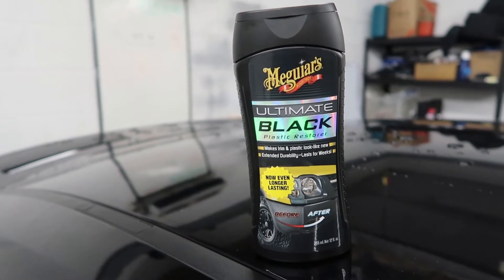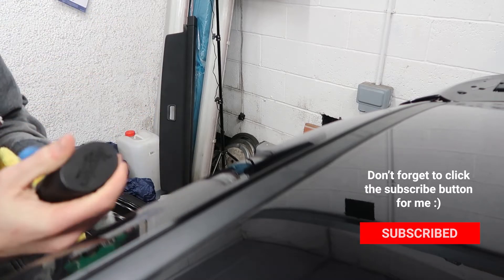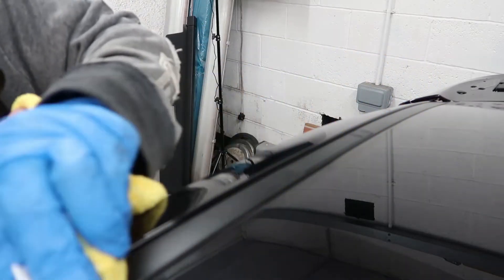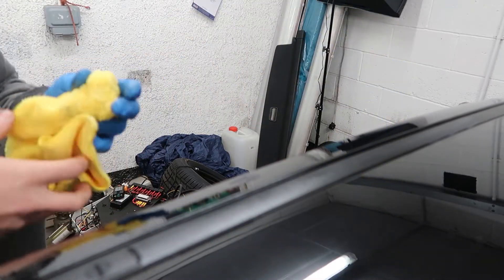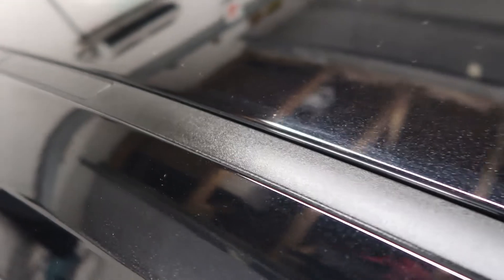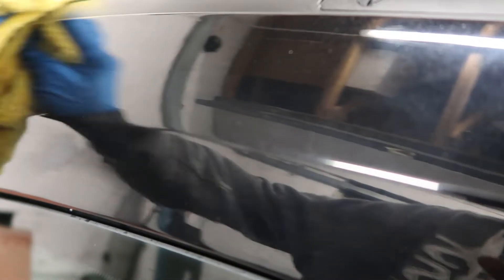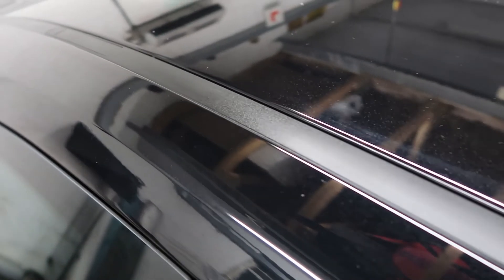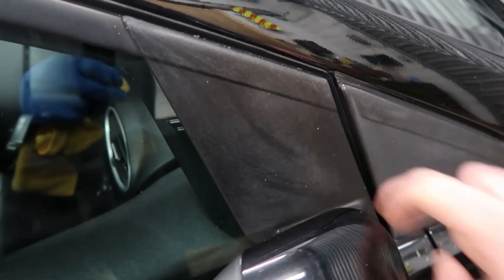MEGUIAR'S ULTIMATE BLACK PLASTIC RESTORER || Is it any good?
So today guys, i am reviewing Black Plastic Restorer by Meguiar's as part of their ultimate range.
Not going to lie, was a little disappointed with this one, so will keep trying it on other cars and report back via another video if I am doing this product an injustice!

If you guys are interested in purchasing any of the products I use in the videos, please click on the links below to any of the products or equipment that I use. I have linked them for both UK and US viewers. All the help I can get towards building the channel is very much appreciated!

  Products & Equipment for UK viewers:

Equipment:
Canon 6d mk2
Canon EF 24-70 mm f/4L IS USM lens, Black
Canon G7X mk2
Bissell SPOTclean Pro
Drill Brushes
RØDE VideoMic GO On Camera Microphone

Products:
Meguiar's ScratchX 2.0
Meguiar’s Ultimate compound
Meguiar's Ultimate All Wheel Cleaner
Autoglym Polar Blast, 2.5 L
Auto Finesse Caramics Paintwork Protection
Meguiar's Ultimate Interior Detailer
Meguiar's Detailer All Purpose Cleaner
Meguiar's Supreme Microfibre Drying Towel Extra Large
Car Detailing brushes
Meguiar's Ultimate Car Wash & Wax

  Products & Equipment for USA viewers:

Equipment:
Canon EOS 6D Mark II Digital SLR Camera Body
Canon EF 24-70mm f/4.0L IS USM Standard Zoom Lens
Bissell 3624 SpotClean Professional Portable Carpet Cleaner
Drill Brush set
Rode VideoMic GO Light Weight On-Camera Microphone

Products:
Meguiar's Ultimate Compound
Meguiar's G10307 ScratchX 2.0
Autoglym White 2.5 l Polar Blast
Auto Finesse Citrus Power Bug and Grime Remover
Meguiar's Ultimate Interior Detailer, 15.2 oz
Meguiar's Detailer All Purpose Cleaner 1 Gallon
Meguiar's Microfiber Drying Towel
Detailing Brush Set
MEGUIAR'S Ultimate Wash & Wax
MEGUIAR'S Ultimate Paste Wax
Meguiar's Ultimate Quik Wax

Follow me for weekly updates on what’s coming up on the channel